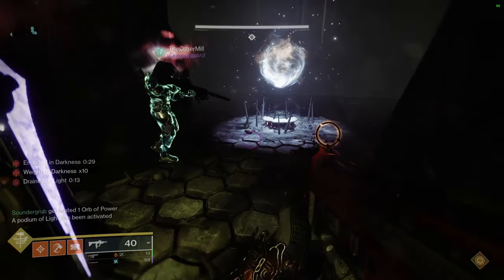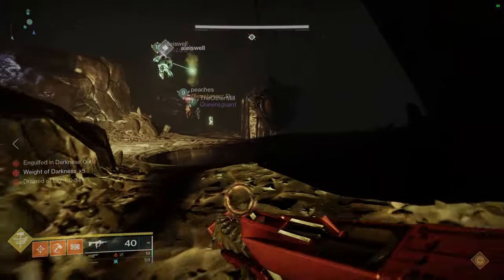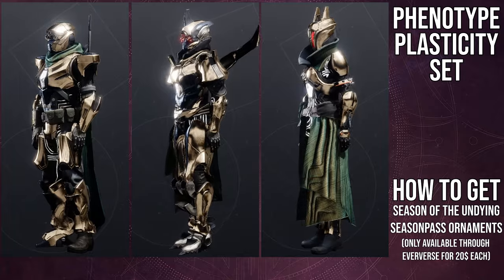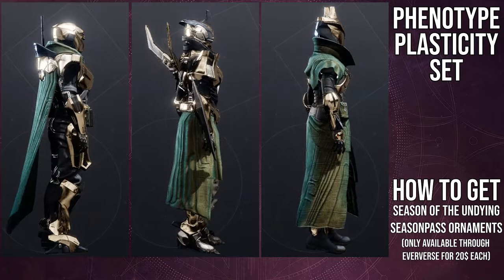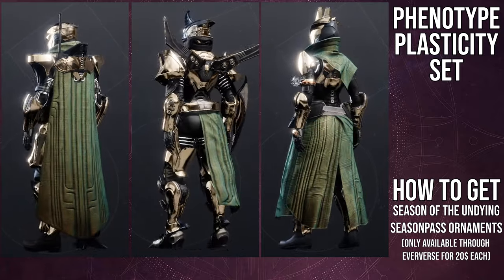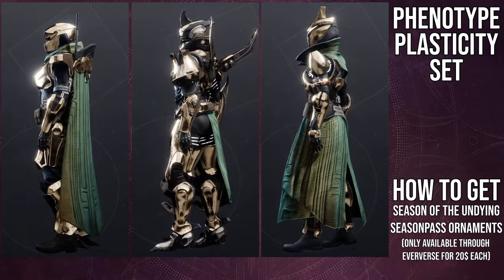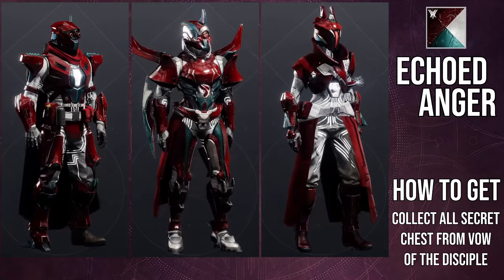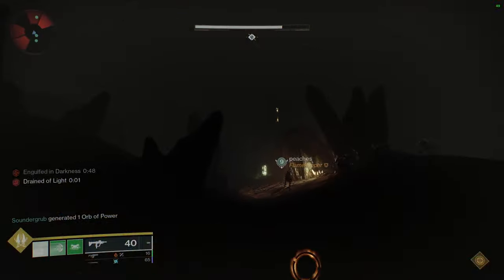Destiny 2: Phenotype Plasticity Review | Season of the Wish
Let me know what ya'll think about this armor in the comments below! I personally think they should just let people grind the old season passes since its really not that big of a deal.

00:00 Intro
01:15 Phenotype Plasticity
05:32 Shaders
06:33 Final thoughts
07:25 Outro